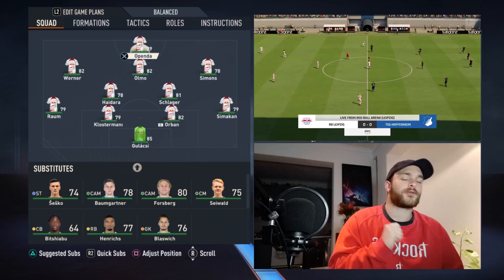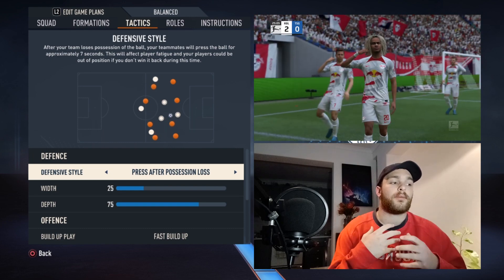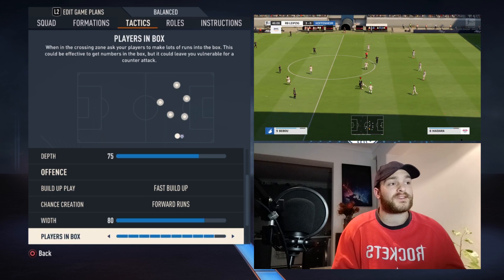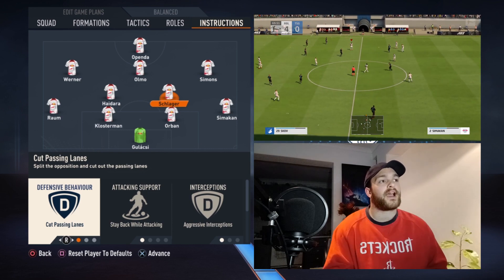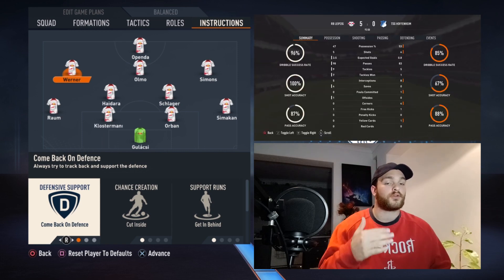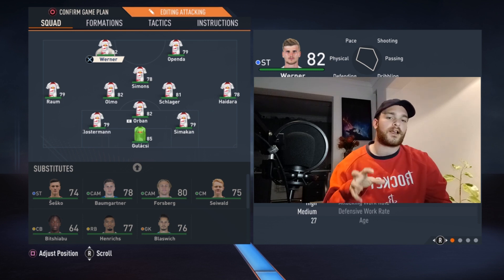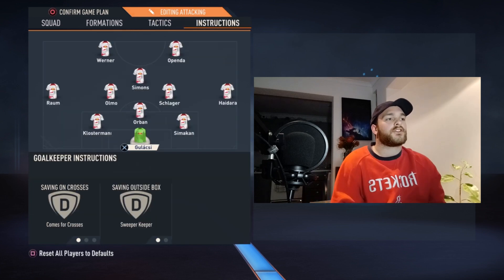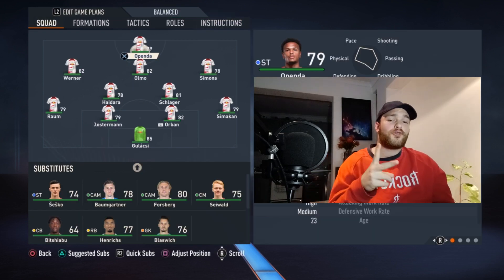Mastering Marco Rose's Versatile 4-2-3-1 and 3-5-2 Formations and Tactics | FIFA 23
Introduction:
Welcome to this FIFA 23 tutorial, where we will explore the tactical brilliance of Marco Rose's dynamic 4-2-3-1 and 3-5-2 formations. Marco Rose, known for his innovative coaching style and tactical versatility, has gained recognition for his success with these two systems. In this guide, we'll break down the key principles and player instructions behind these formations, enabling you to replicate his tactical prowess on the virtual pitch.

Formation 1: 4-2-3-1

Tactical Overview:

    Fluid Attacking Play: The 4-2-3-1 formation encourages attacking flair and fluidity in the final third. The three advanced midfielders support the lone striker, providing multiple options for creative playmaking and goal-scoring opportunities.

    Defensive Shield: The two defensive midfielders act as a protective shield for the backline, limiting the opponent's chances and facilitating smooth transitions from defense to attack.

    Wide Play: Utilize the wide players to stretch the opposition's defense, providing space for the central attacking midfielder and striker to exploit.

Player Instructions:

    Striker (ST):
        Target Man: Set the striker as a "Target Man" to hold up the ball and involve the attacking midfielders.
        Get in Behind: Enable this instruction to make runs behind the defense and capitalize on through balls.

    Attacking Midfielder (CAM):
        Free Roam: Allow the central attacking midfielder to roam freely, finding pockets of space between the lines.
        Playmaker: Set the CAM as a "Playmaker" to unleash their creative abilities and provide key passes to the striker and wingers.

    Wingers (LW and RW):
        Cut Inside: Instruct the wingers to "Cut Inside" and contribute to goal-scoring opportunities from central areas.
        Get in Behind: Encourage the wingers to make well-timed runs behind the defense.

    Defensive Midfielders (CDMs):
        Stay Back While Attacking: Instruct the CDMs to maintain their positions and support the defense during attacking phases.
        Interceptions: Enable "Aggressive Interceptions" to win the ball back quickly and launch counter-attacks.

Formation 2: 3-5-2

Tactical Overview:

    Overload in Midfield: The 3-5-2 formation provides numerical superiority in midfield, enabling effective ball retention and quick ball circulation.

    Dynamic Wing-backs: The wing-backs play a crucial role in both defense and attack, offering width in the attacking phase while also providing defensive cover in wide areas.

    Front Two Partnership: The two strikers work in tandem, creating a formidable partnership that can exploit defensive weaknesses and generate goal-scoring opportunities.

Player Instructions:

    Strikers (ST and ST):
        Get in Behind: Instruct both strikers to make runs in behind the defense, utilizing their pace and positioning to unsettle the opposition's backline.
        Stay Central: Encourage the strikers to remain central, forming a strong attacking duo in the box.

    Central Midfielders (CMs):
        Balanced Attack: Set the central midfielders to maintain a balanced approach, contributing both defensively and offensively.
        Long-range Shooter: Enable "Long-range Shooter" to allow one of the midfielders to take a chance from distance.

    Wing-backs (LWB and RWB):
        Join the Attack: Instruct the wing-backs to "Join the Attack" to provide width in the attacking phase.
        Overlap: Encourage the wing-backs to overlap the wingers and create crossing opportunities.

Gameplay Tips:

    Tactical Flexibility: Familiarize yourself with both formations and be ready to switch between them based on the match situation and opponent's style of play.

    Quick Transitions: Practice transitioning from defense to attack and vice versa swiftly, taking advantage of the versatile formations' strengths.

    Exploiting Wide Areas: Utilize the wing-backs to create overloads in wide areas, unlocking spaces for the midfielders and strikers to exploit.

    Defensive Solidarity: Coordinate the midfielders and defenders effectively to maintain a compact defensive structure, denying the opponent space and time on the ball.

Conclusion:
By mastering Marco Rose's tactical brilliance in both the 4-2-3-1 and 3-5-2 formations in FIFA 23, you can add versatility and excitement to your gameplay. Whether you prefer fluid attacking play or solid defensive setups, these formations cater to various playstyles, making them a potent choice for any virtual manager. Experiment, practice, and refine your skills to dominate the pitch and achieve virtual glory with Marco Rose's tactical wizardry!

Other Stuff…